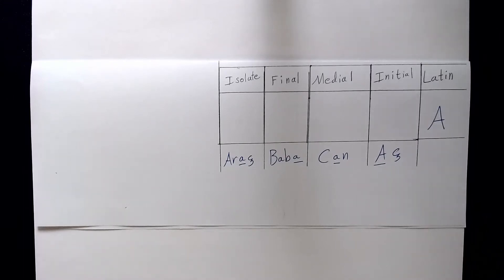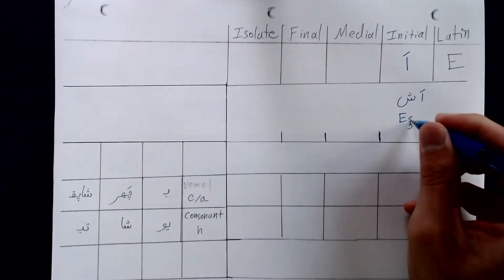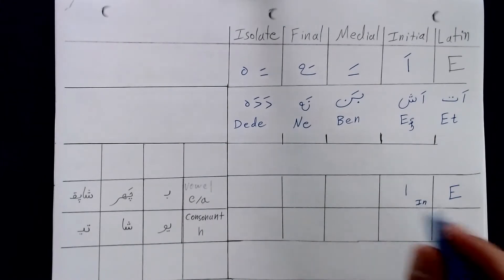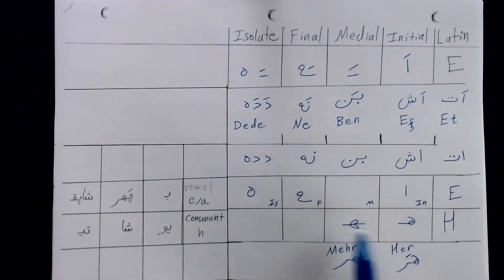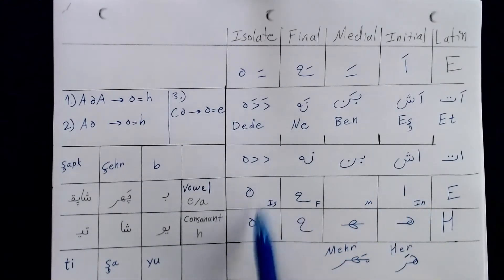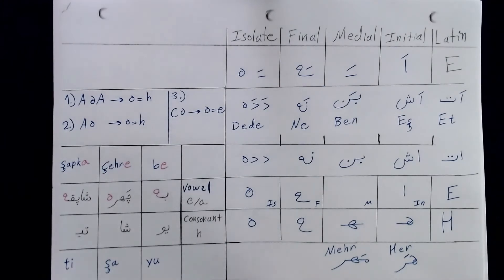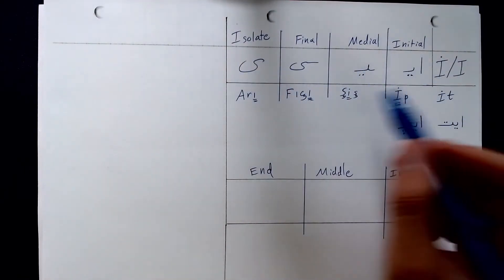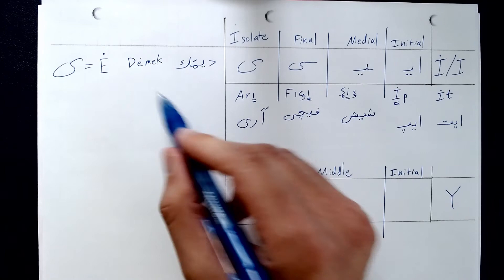Vowel position: MUST SEE FOR OTTOMAN BEGINNERS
If you don't know how to write or distinguish the Ottoman Turkish vowels/semivowels in their 'initial,' 'medial,' 'final,' or 'isolate' forms, this video is for you.